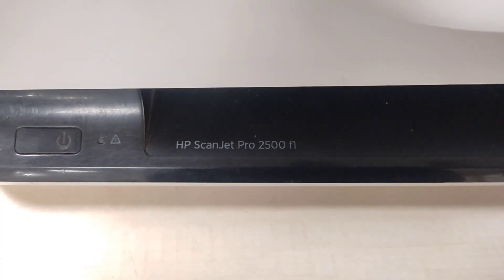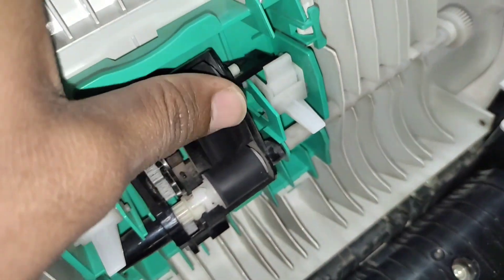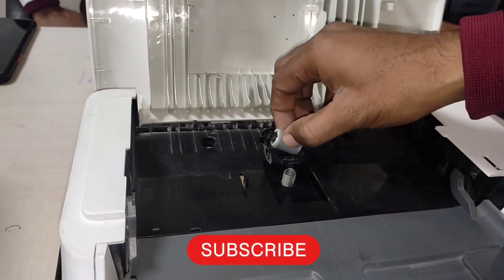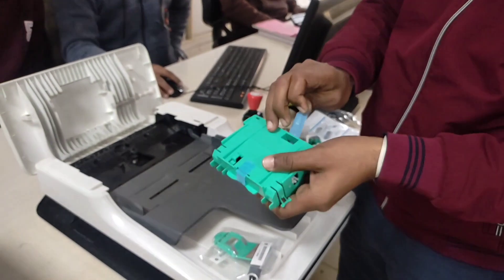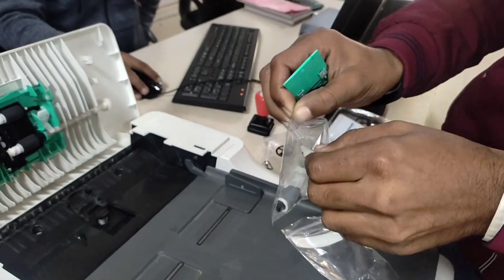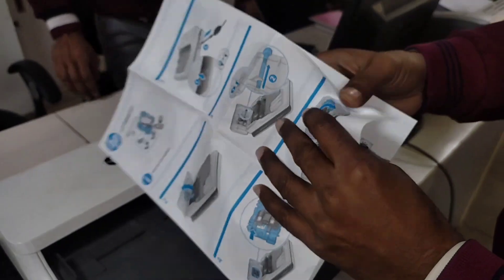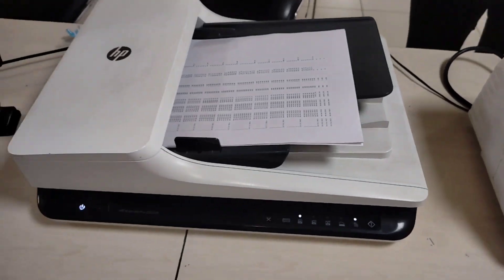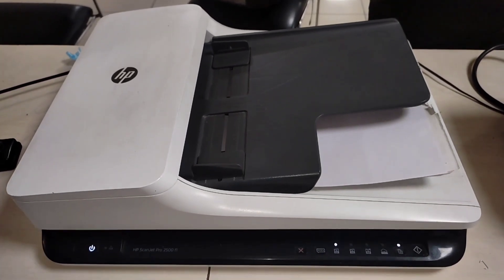HP Scanjet 2500 f1 Scanner Paper Jam Solution(Replace ADF Roller Kit).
1. HP Scanjet Pro 2500 f1 Flatbed Scanner
        Scan both sides of the page at up to 50 images (25 pages) per minute.

2. HP Scanjet Pro 3500 f1 Flatbed Scanner
        Get reliable, high-speed scanning for complex projects.
        This scanner can handle 3,000 sheets per day.

We Are Technical Channel